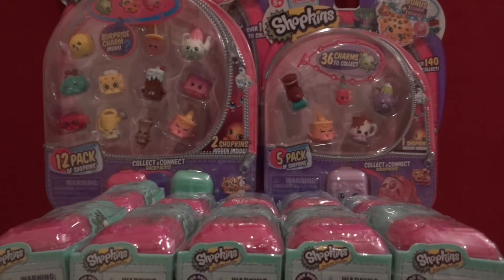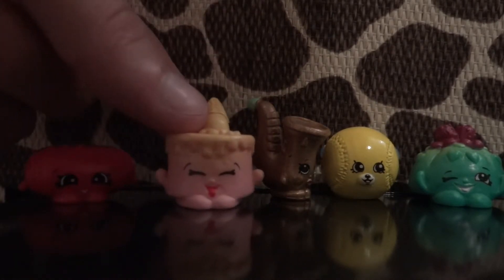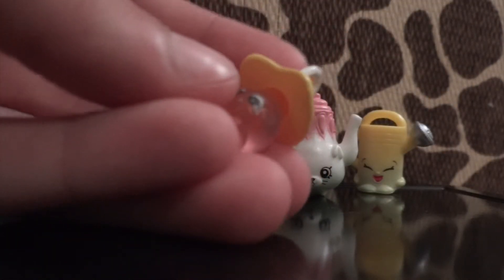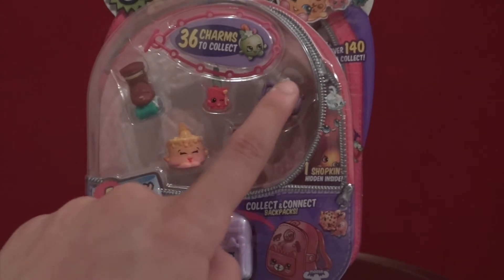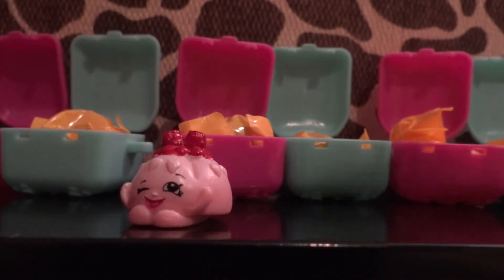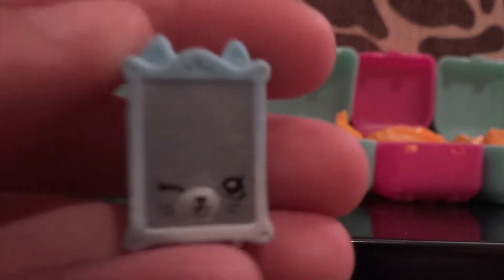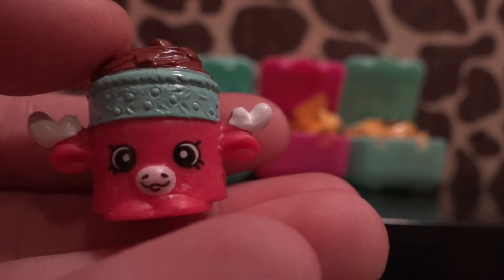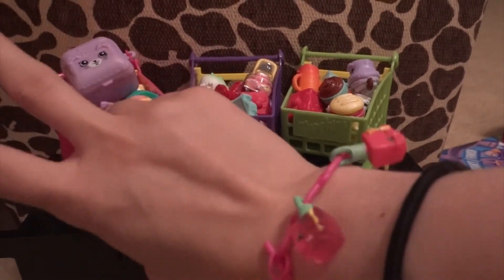Shopkins Season 5 OPENING!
Hellooo all my lovely giraffes! It is Nicole here back with another video! I found these Season 5 Shopkins at Target! They had such a large stock! Anyways, I picked up these to open!
I hope everyone likes this video and keep watching for more!
luv my giraffes